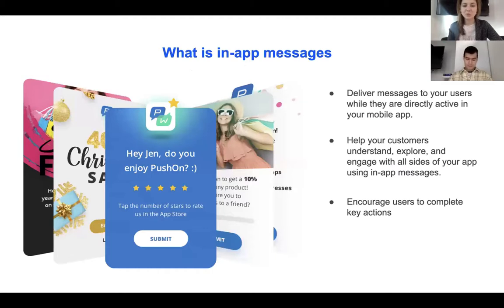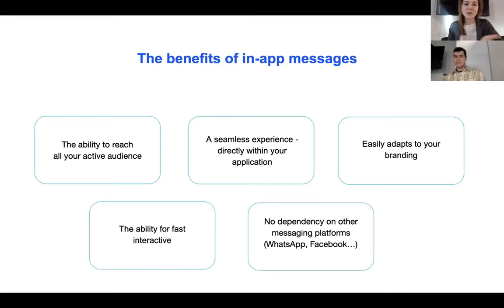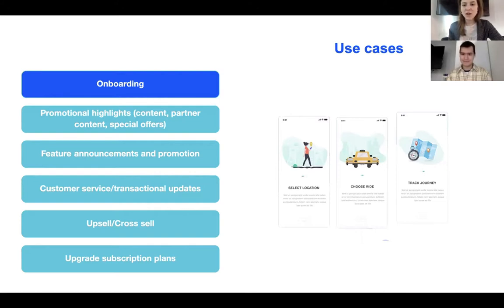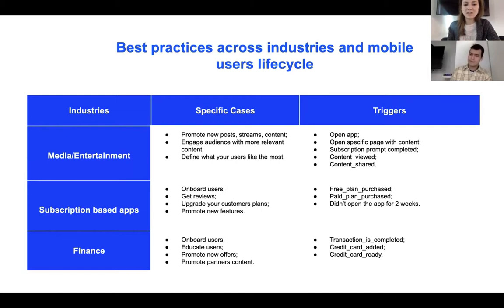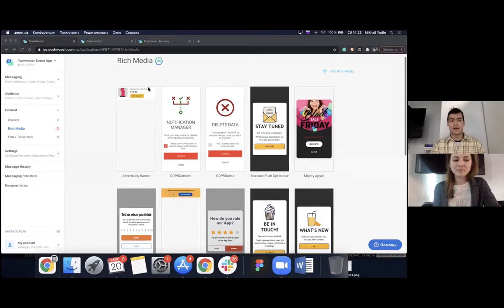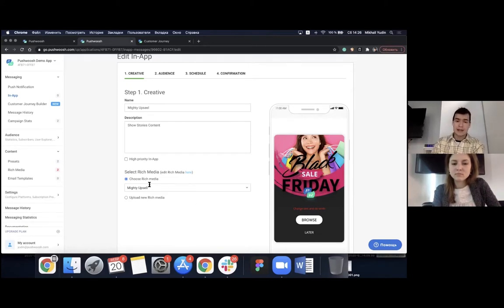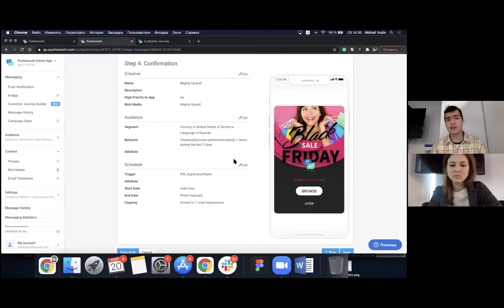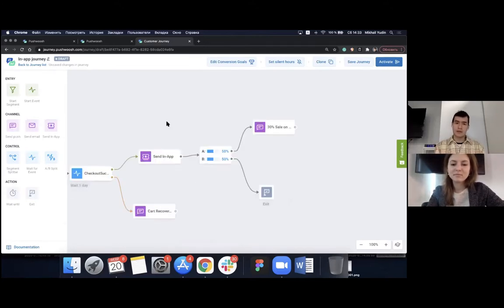[Webinar] In-app messaging: best practices and effective formats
- In-app messaging. The benefits and advantages
- In-app messages formats
- Most popular use cases
- Best practices across industries and mobile users lifecycle;
- Step-by-step guide on how to set up one-time in-app message;
- Step-by-step guide on how to create triggered in-app flows.